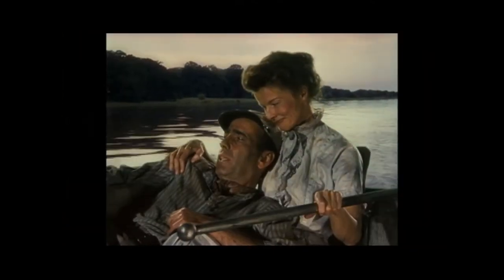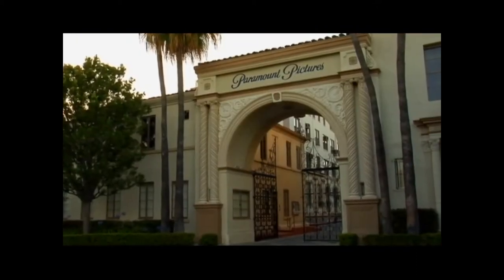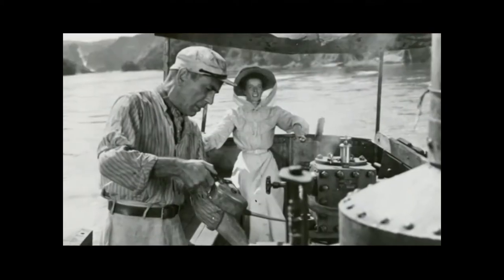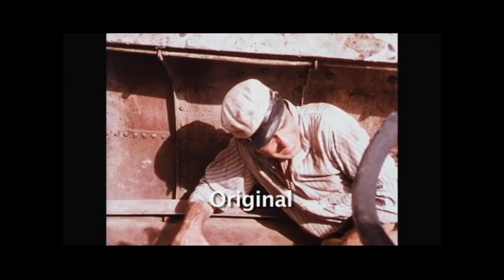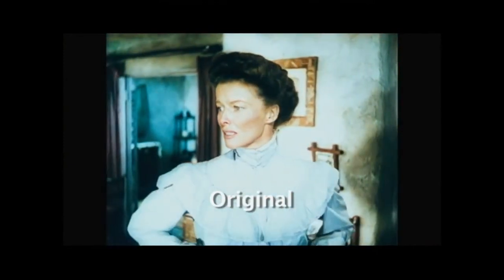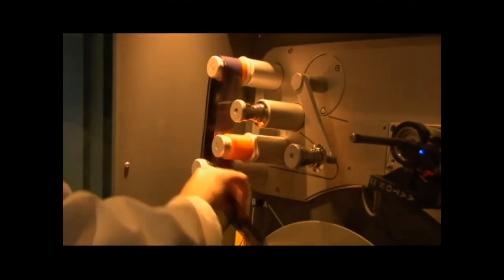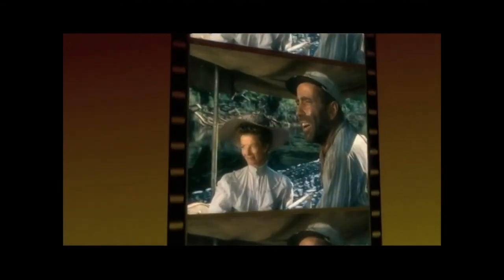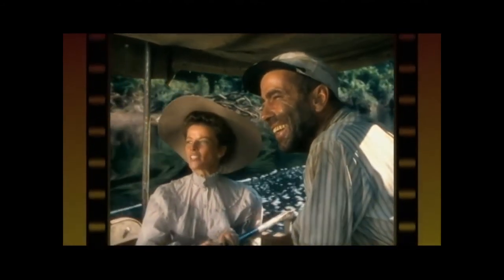THE AFRICAN QUEEN (1951) Featurette Restoring The African Queen part one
In WWI Africa, a gin-swilling riverboat captain is persuaded by a strait-laced missionary to use his boat to attack an enemy warship.